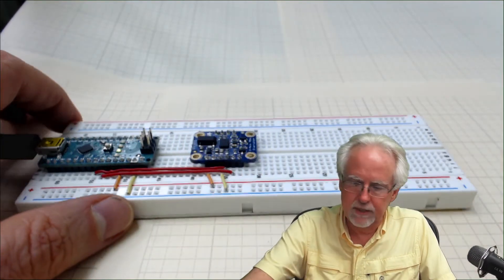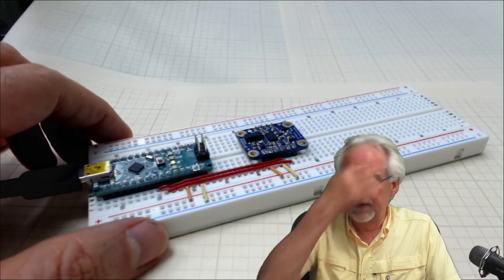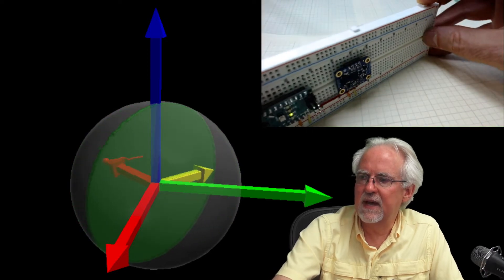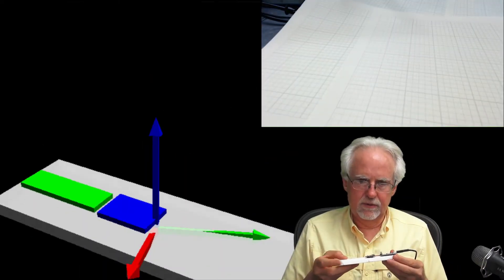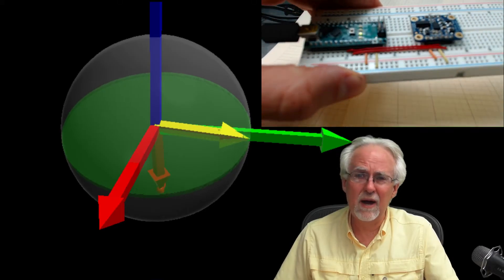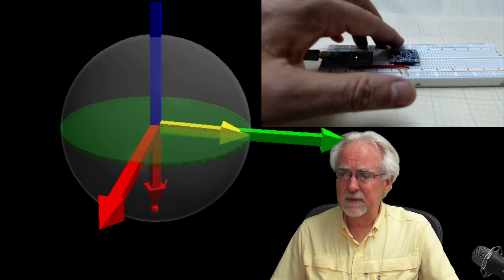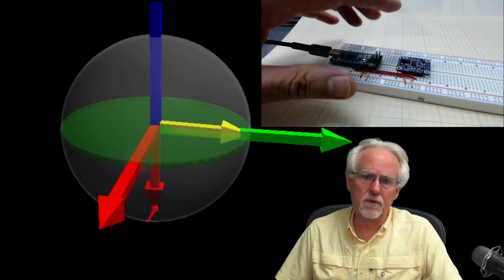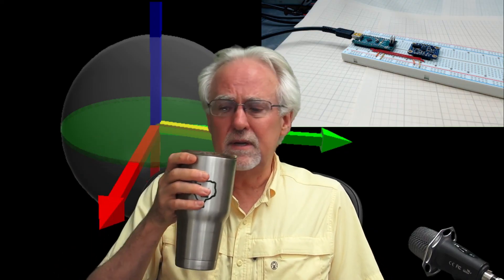9-Axis IMU LESSON 1: Introduction to Nine Axis Sensors and Inertial Measurement Units with Arduino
In this video we kick off our Course on 9-Axis Inertial Measurement Unites using an Arduino and a BNO055 Sensor from Adafruit. This class introduces you to the concept of 9-axis sensors, and is for demonstration purposes only. You must go into the topic a lot deeper if you intend on deploying this technology in any actual project.  IMU's are a challenging project, hence we need to work on identical hardware.

Adafruit BNO055 IMU Sensor: